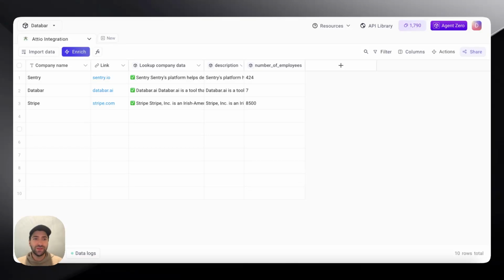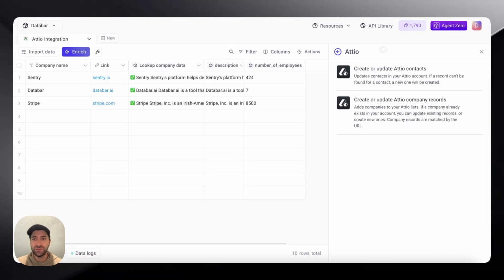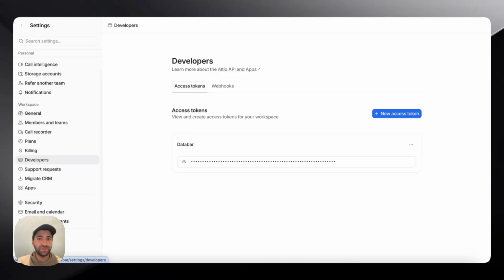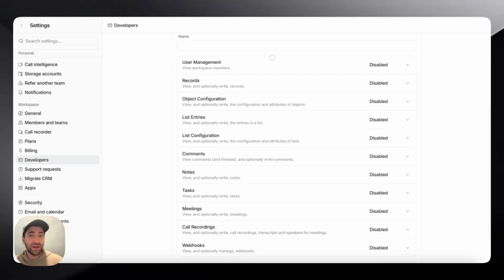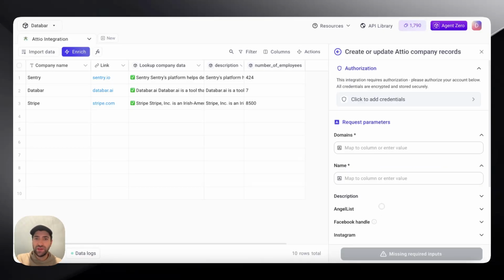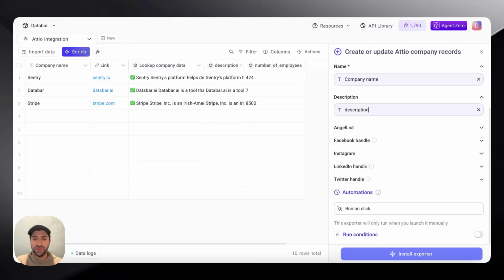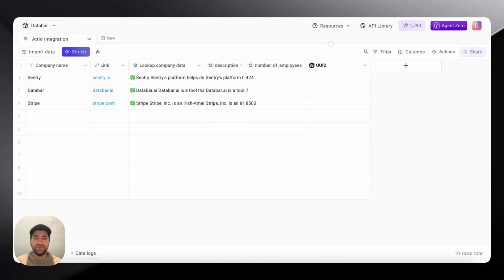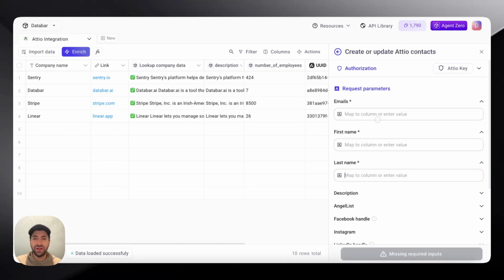How to Integrate Attio with Databar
Enrich data in your Attio CRM with Databar using our native integration. This video covers how you can integrate Attio with Databar in less than 5 minutes and automate both company and contact record enrichments using 100+ data providers.